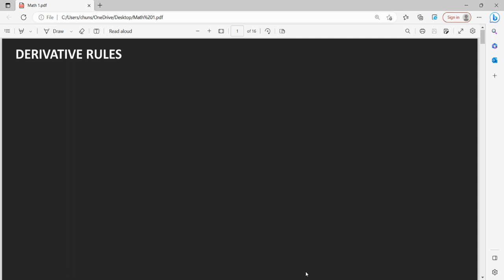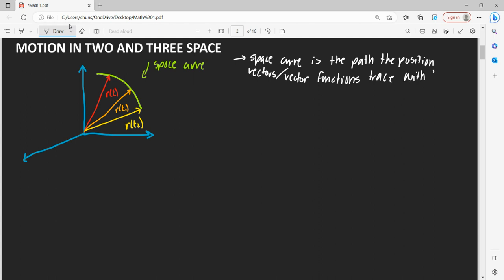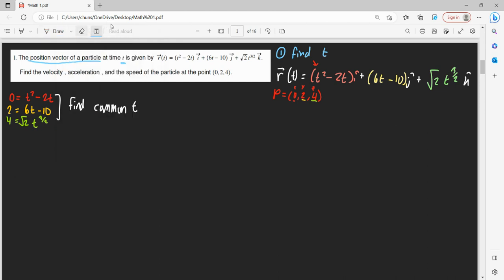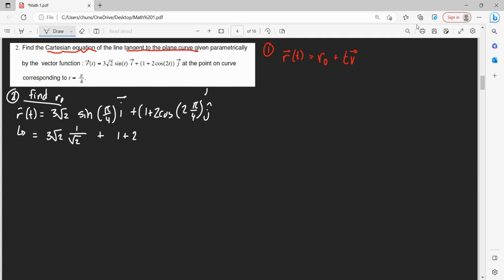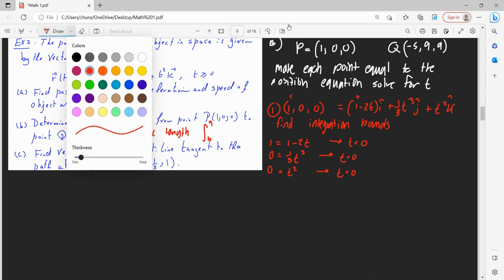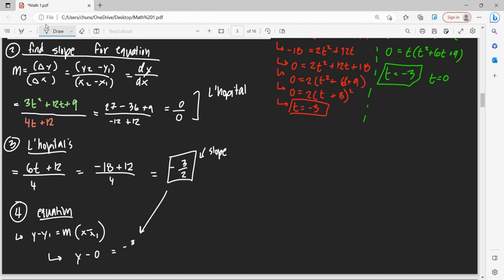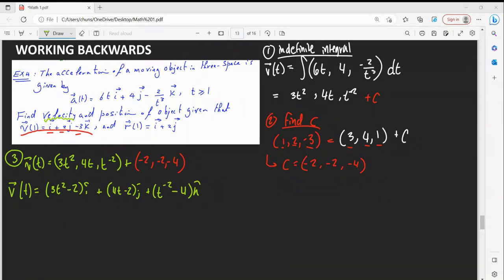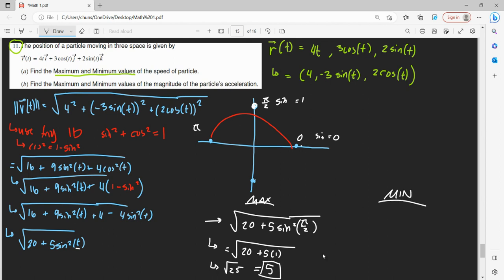Vector Functions and Motion of Particles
Covering:
-Vector Functions
-Motion of Particles